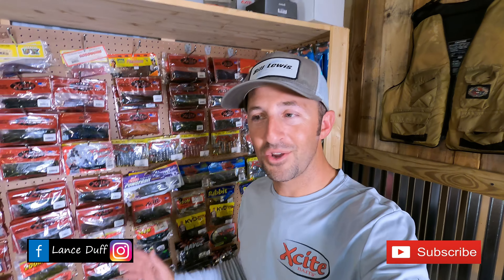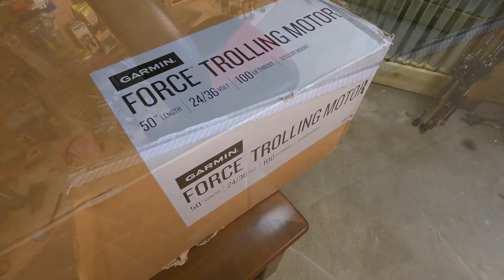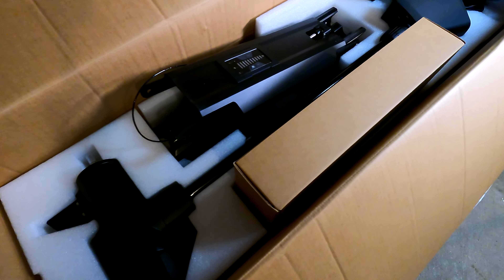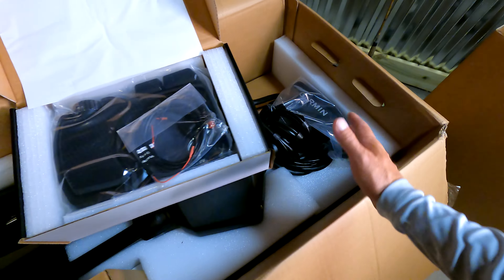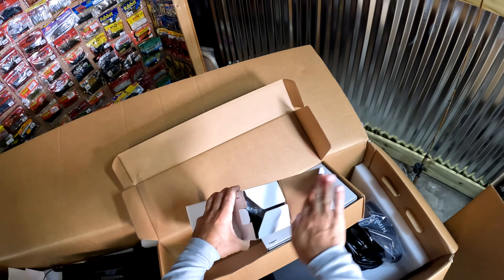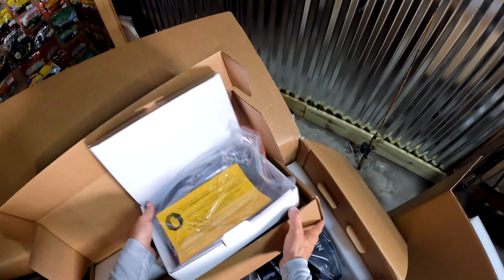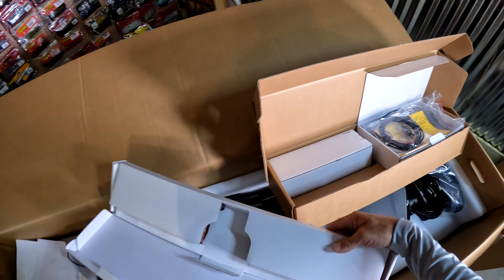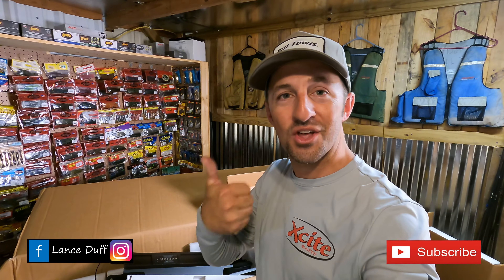The Garmin Force Trolling Motor Unboxing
Brand new for the AlWeld 2070 is the new @GarminInt  Force Trolling motor.

I'm super excited about this one for several reasons.

#1  This trolling motor is made for any kind of water there is freshwater or saltwater.

#2 I love the color!  It’s solid black unlike EVERY OTHER saltwater trolling motor being white.

#3 the lift assist is the best on the market thus far. A child could deploy this trolling motor.

#4 This trolling motor can be controlled by either remote or wireless foot pedal. I could set the pedal on the back of the boat and could control it.

Can’t wait to get this on the water and put it to use!!! Hope you guys enjoyed the video!

Tight lines & God Bless!
LD